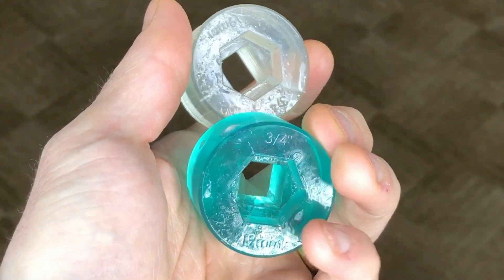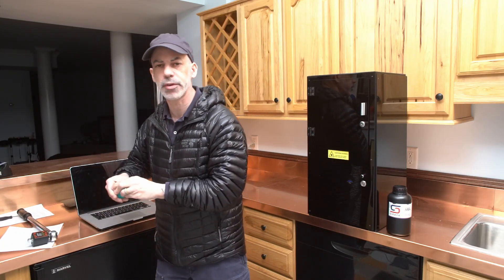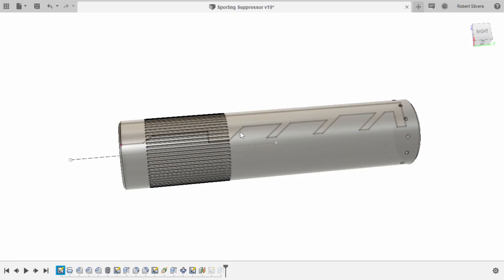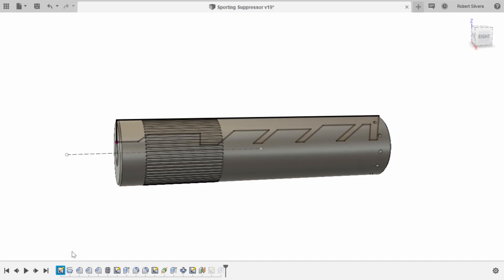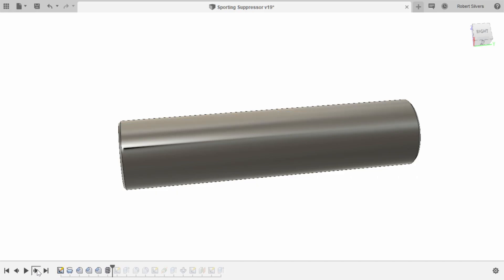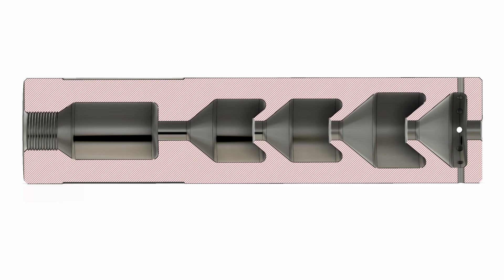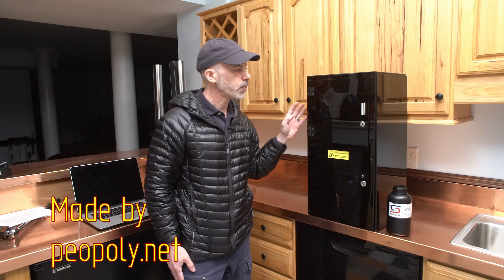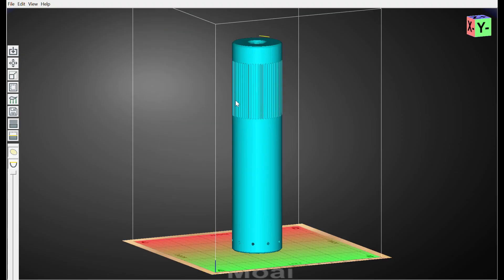Tough 3D Prints from Resin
I have seen people say that FDM (filament) printers make strong parts, but SLA resin printers do not. That is only true if you use typical resins. After much testing, I have discovered which resin is the strongest and it is Siraya Blu. This video is a case study in using this resin to prototype tough functional parts, such as a gun / firearms silencer / suppressor, for experimental and research purposes. I have also used this resin on an Anycubic Photon, a Zortrax Inkspire, A Peoply Moai, and an EPAX X1.

Everyone involved has a manufacturing license with the BATF.